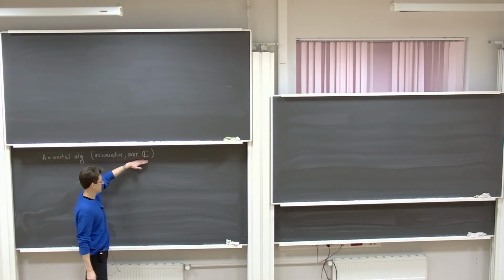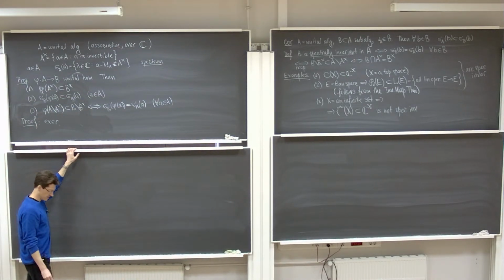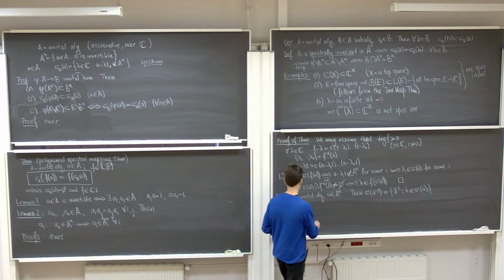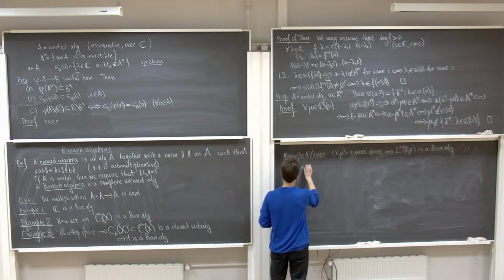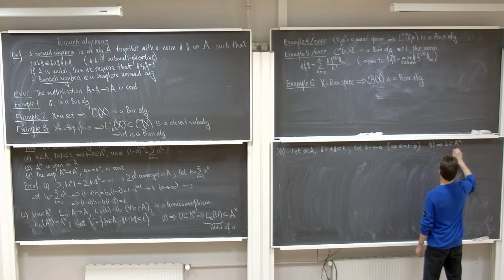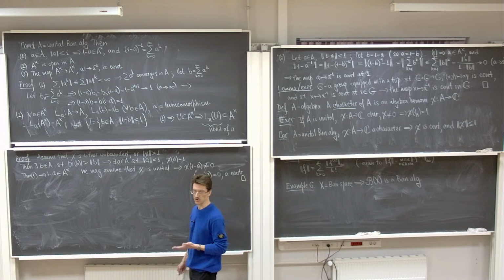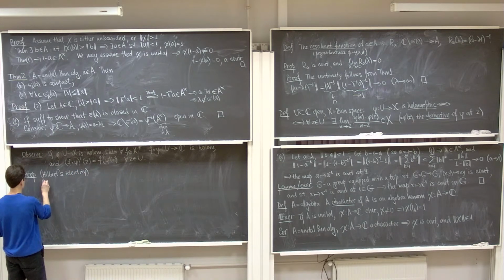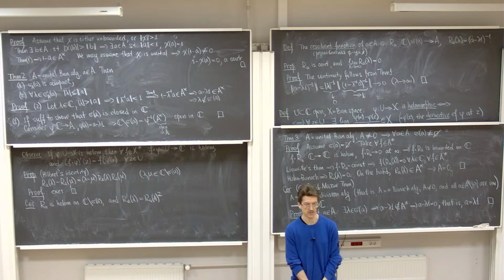Пирковский А.Ю. Введение в функциональный анализ - 25.11.2021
Введение в функциональный анализ
Факультет математики
Пирковский Алексей Юльевич
Язык: английский